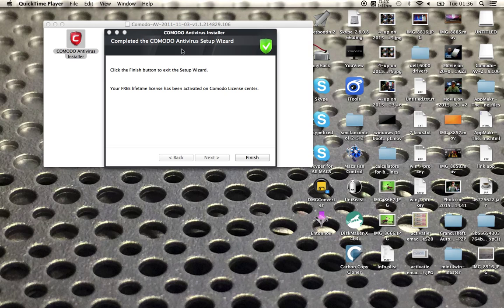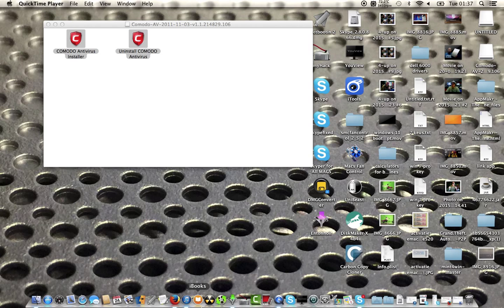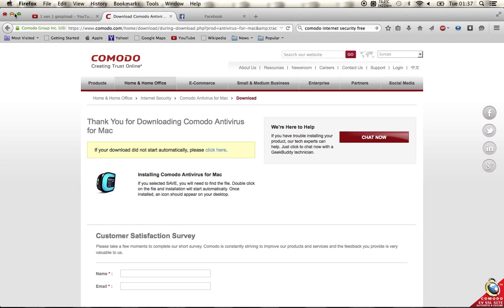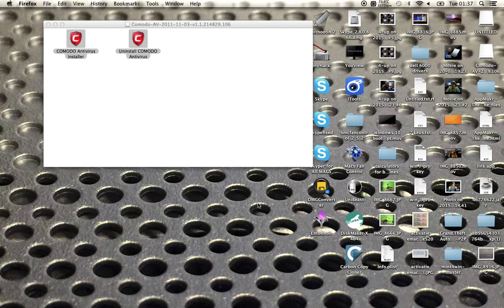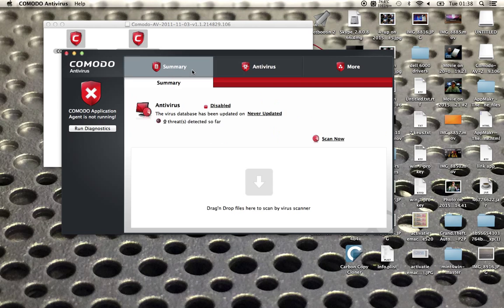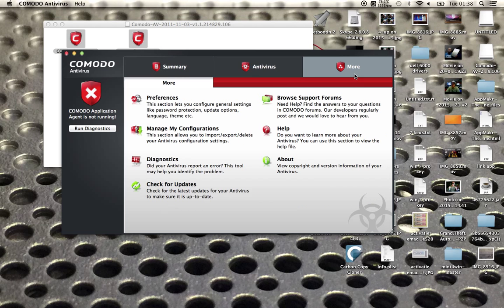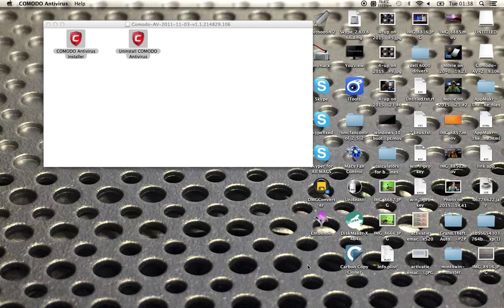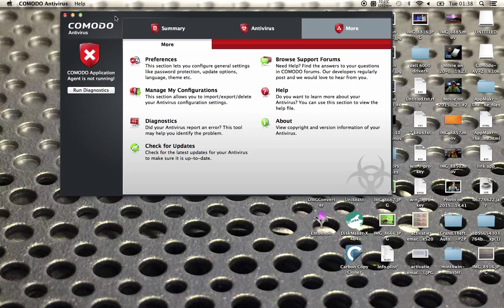FREE ANTIVIRUS FOR MAC - POWERED BY COMODO - 2015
After protecting the Windows Machine , we now take a quick look at and how we can get this same antivirus for our Macbooks ..Crackbooks and Powerbooks.

I have no idea is this works under Leopard but it runs fine under Maverick.. so Yosemite should not have any problem running this ..lower versions of MAC not TESTED YET !

If you have a MAC and no Virus scanner then you might have Trojans and Virusses , just because the also excist for Mac..even Linux , if you did not know yet..

A Trojan and Virus will be detected , by Comodo , and that all for free..